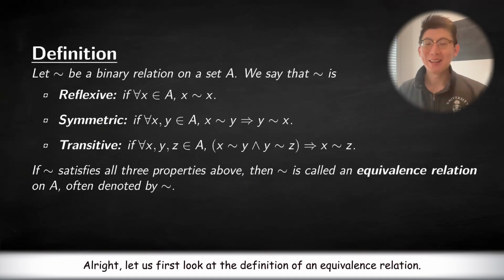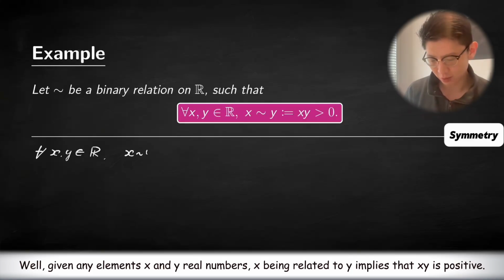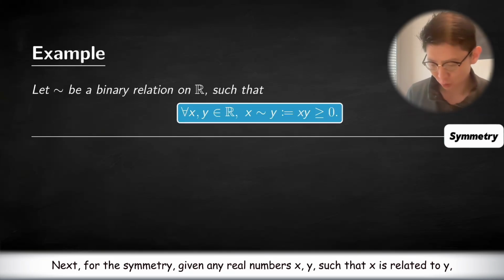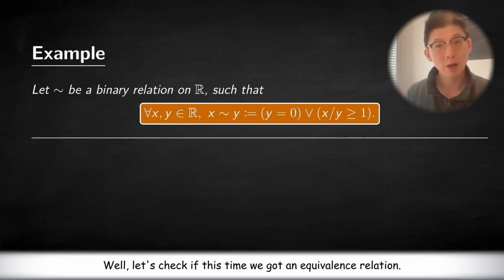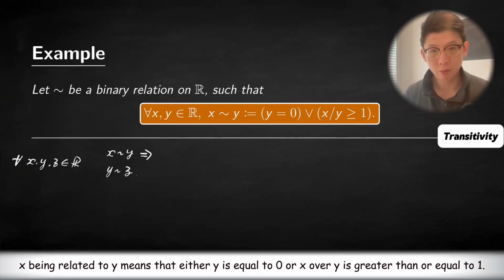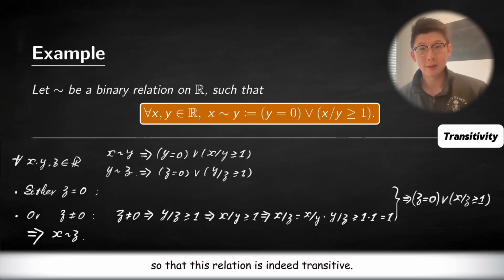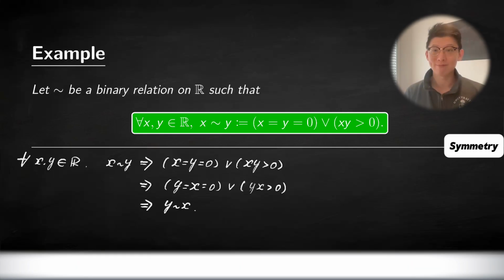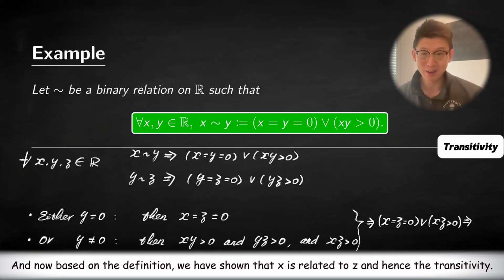Equivalence Relations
In this video, we introduce the concept of an equivalence relation and illustrate its defining features — namely, reflexivity, symmetry, and transitivity — through several examples.